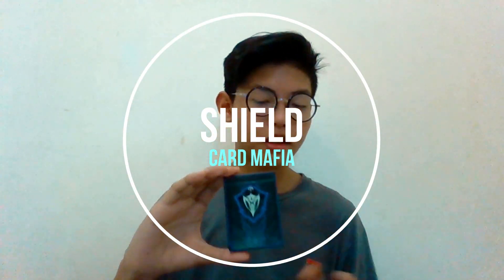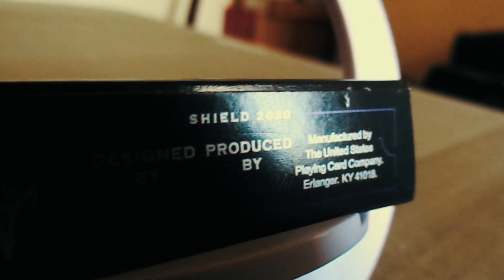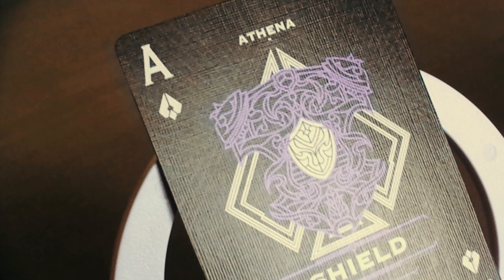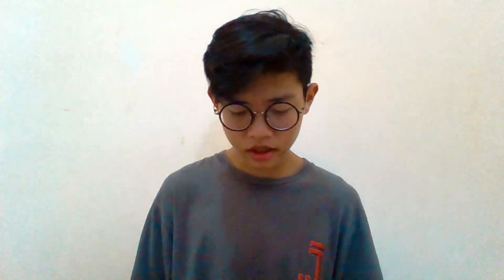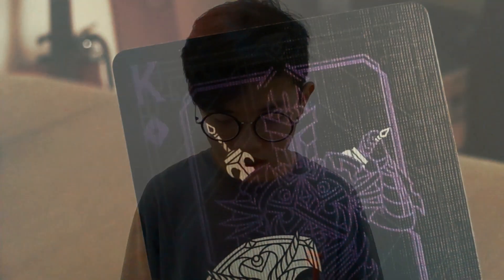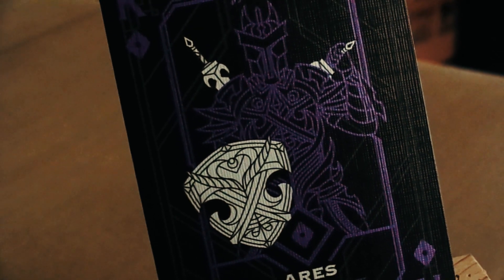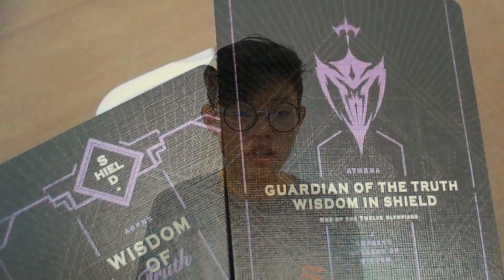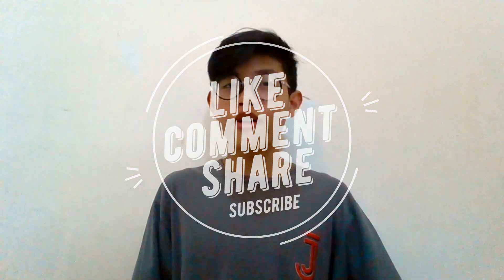SHIELD PLAYING CARDS REVIEW // 2021